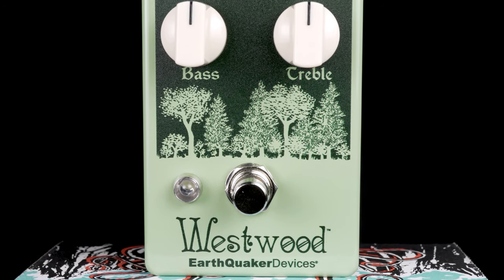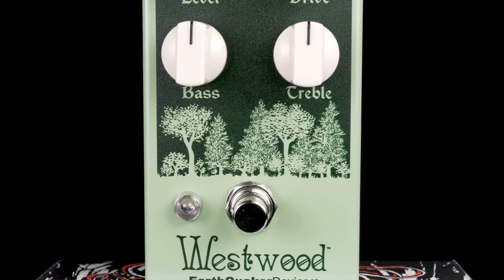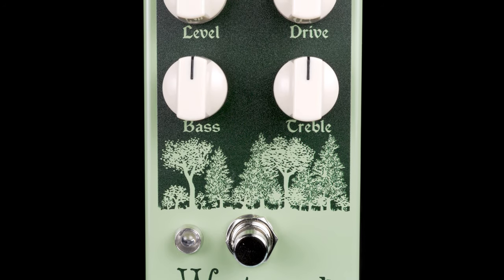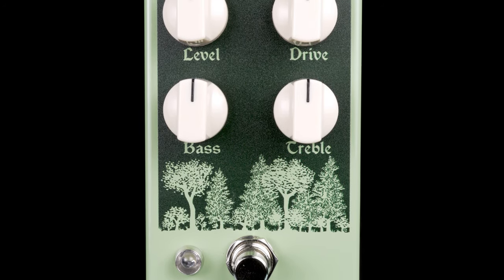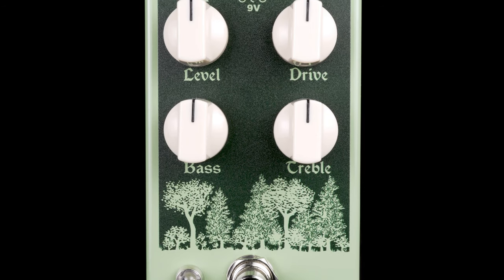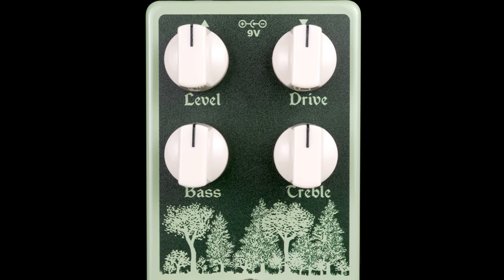EarthQuaker Devices Westwood Translucent Drive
This mild-mannered light- to medium-gain overdrive with active EQ controls will still knock the socks right off your trusty low-wattage combo amp, pushing it into anything from cutting, edge-of-breakup rhythm tones, all the way to articulate, singing lead tones stacked high with pleasing even-order harmonics and sweet, sweet sustain. And if you pair it up with your favorite head and cab, you should probably call the neighbors first, because the Westwood’s Level control has enough output on tap to alert the proper authorities. Even the FBI.